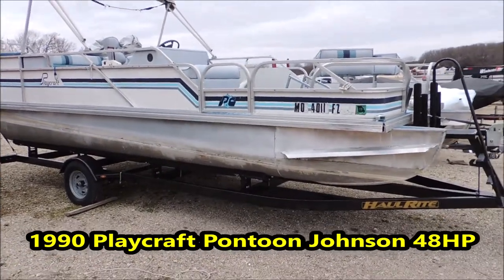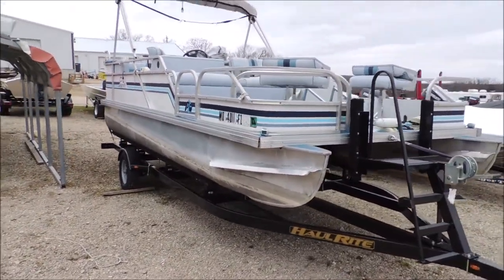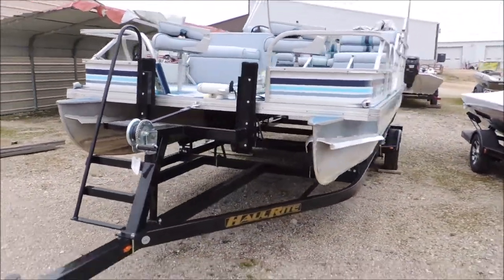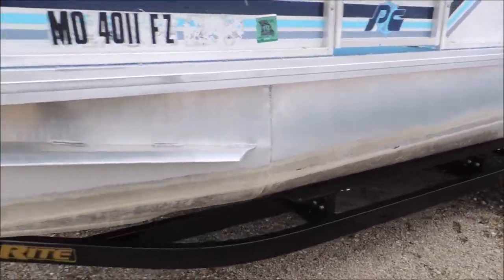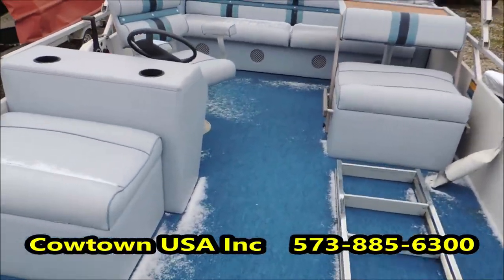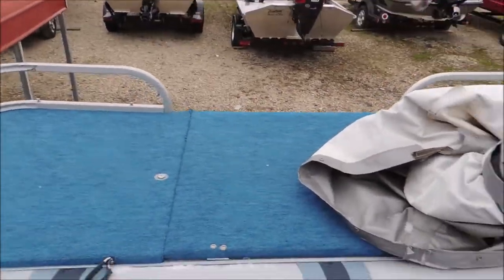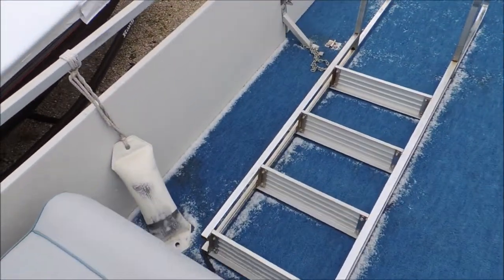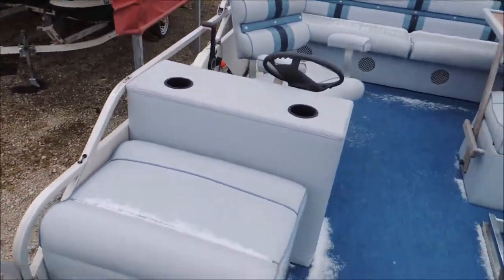1990 Playcraft Pontoon